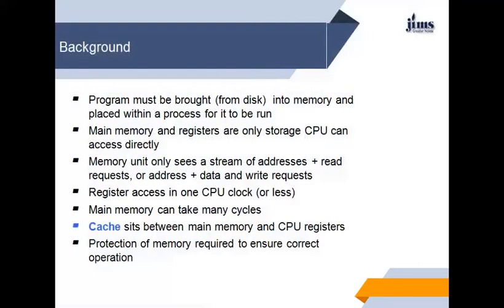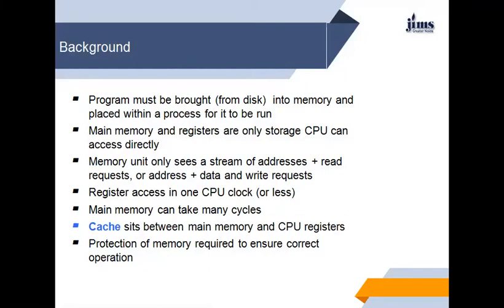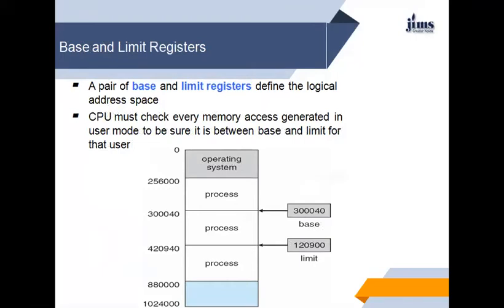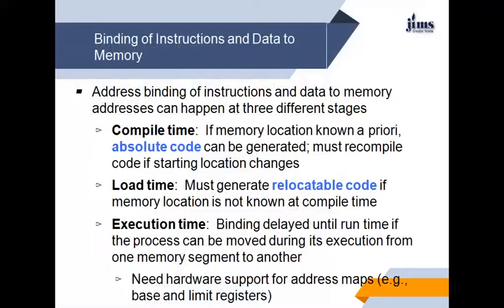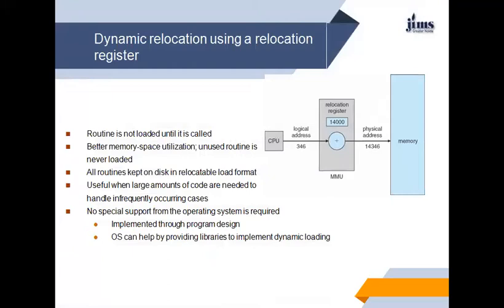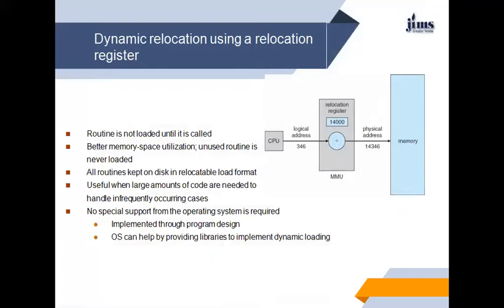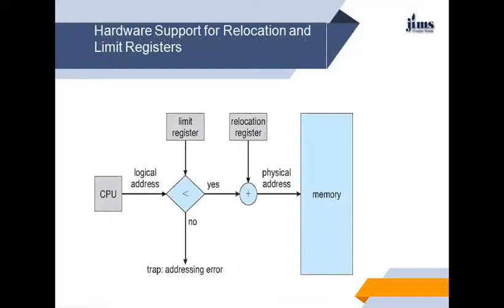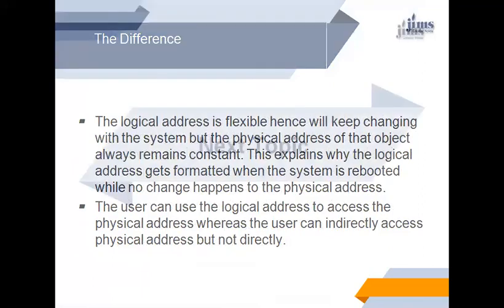logical vs physical address in OS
This video tells about logical address and physical address. It also tells how to calculate logical and physical address.